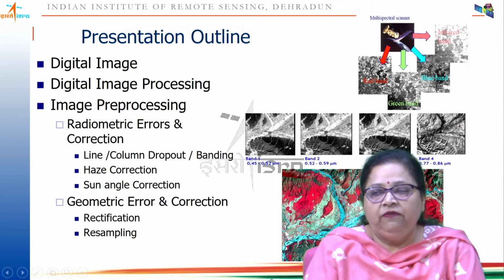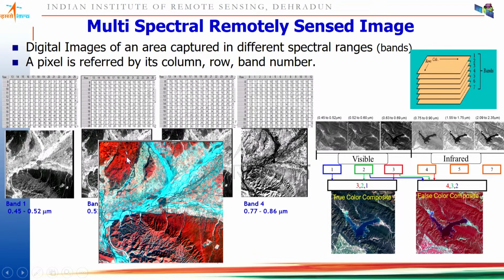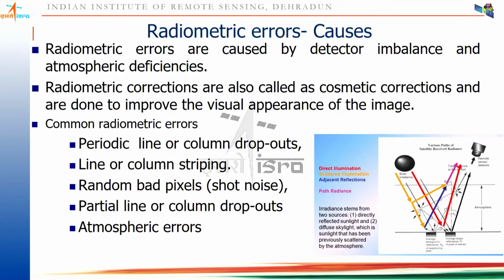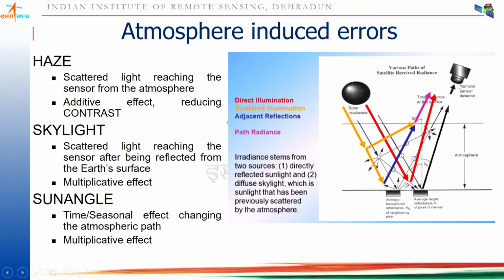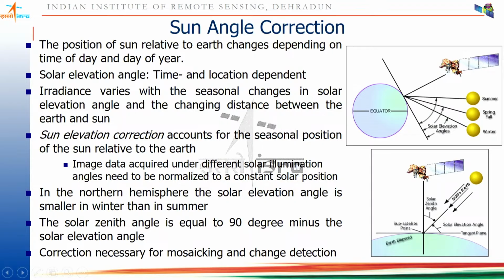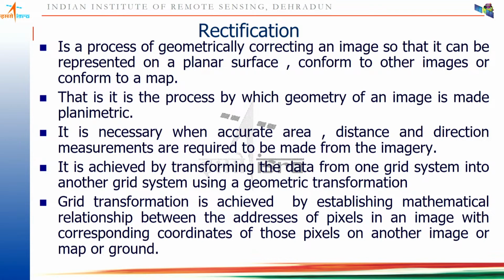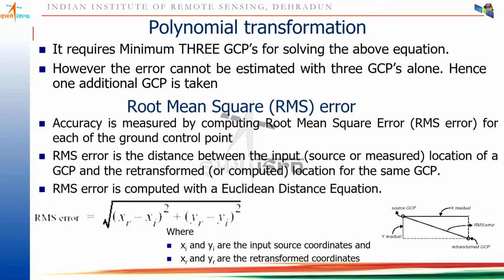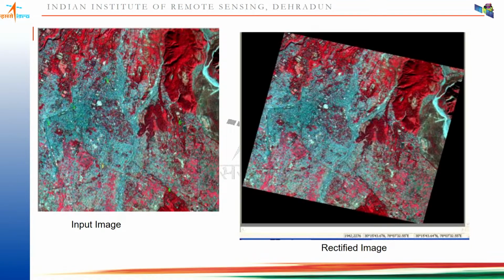Digital Image Processing: Basic Concepts Rectification and Registration by Ms. Minakshi Kumar